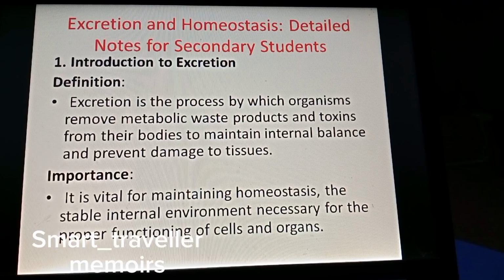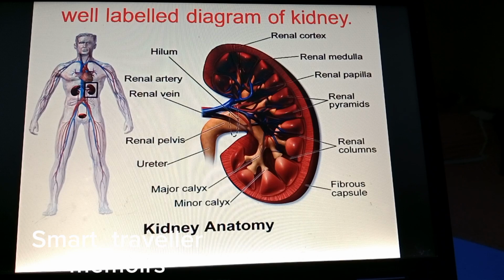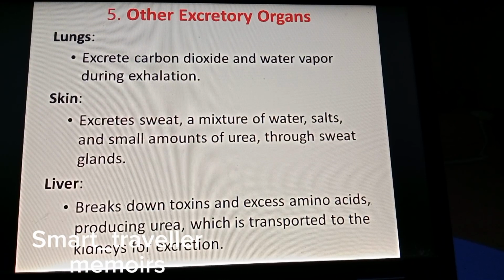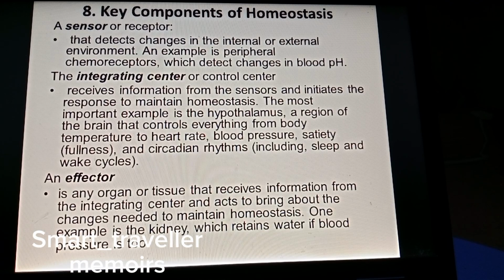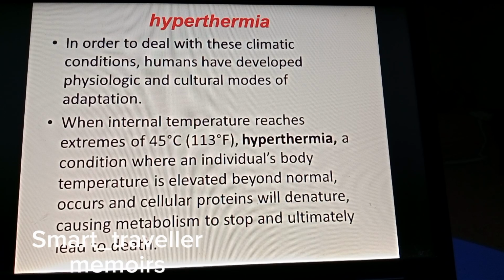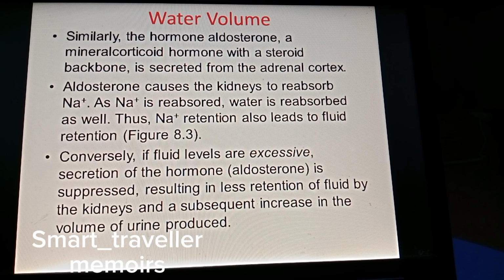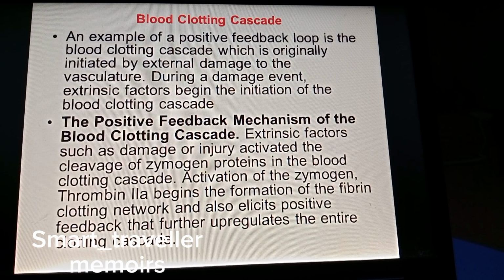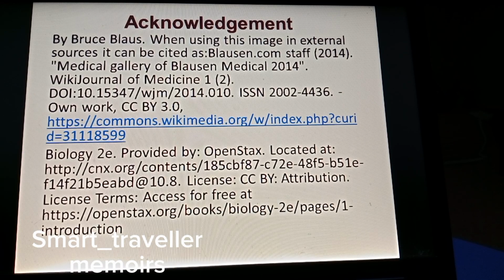Excretion & Homeostasis: In-depth details by a senior Examiner.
Special thanks to CHATGPT, an AI language model developed by OpenAI, for providing assistance with creating content for this video. Lack of homeostasis increases the risk of illness and is responsible for physical changes associated with aging. I hope you enjoy watching and please share and comment after the end.